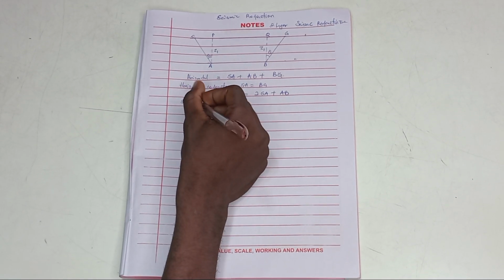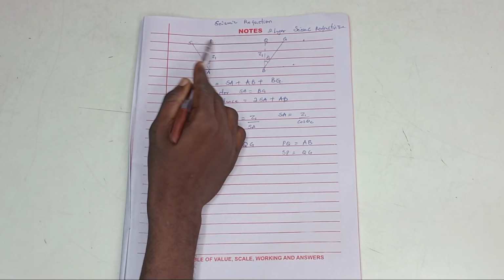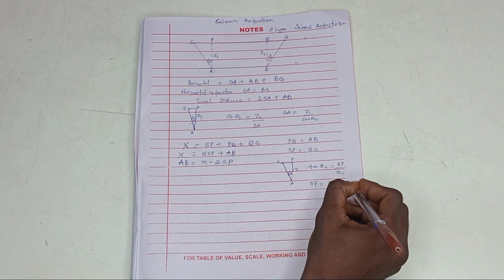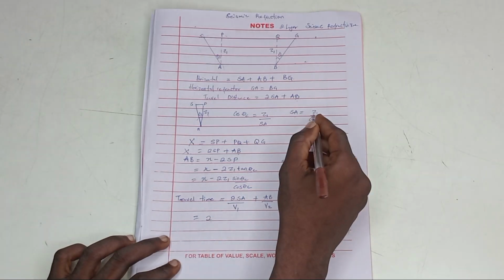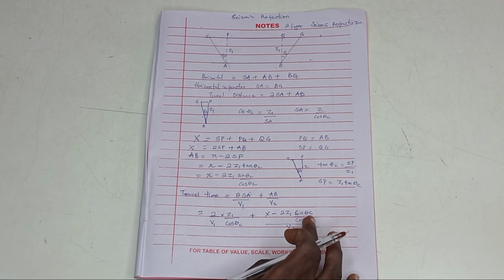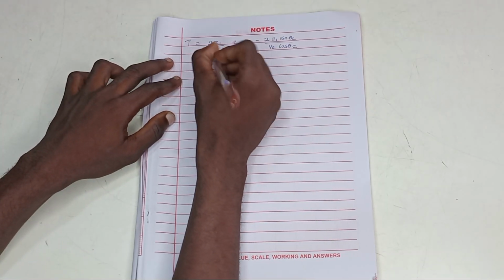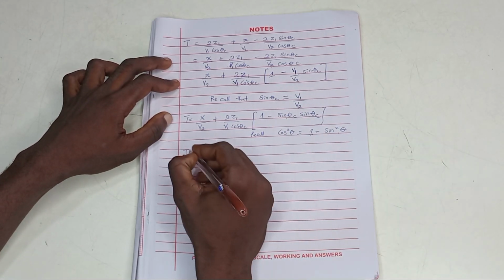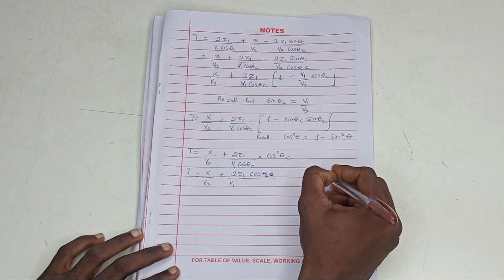Derivation: Mathematical Proof for 2 Arrival Seismic Refraction Time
Go beyond the calculations and understand why they work.
We derive the formulas for velocity and depth in seismic refraction.
Both the two-time arrival methods are proven step-by-step.
Clear explanations make the math simple and logical.
Essential for exams, research, and a deeper grasp of geophysics.